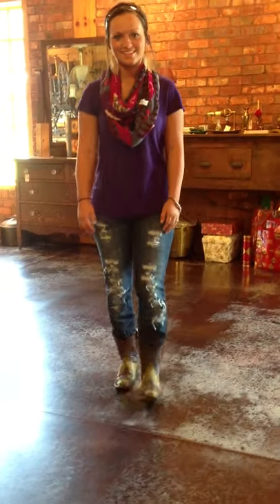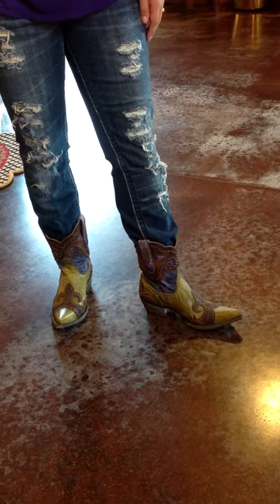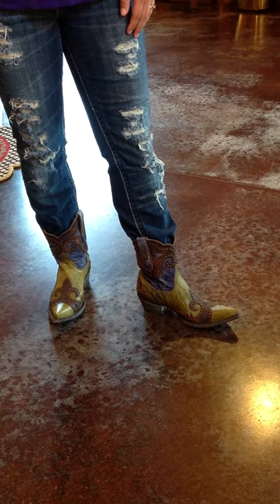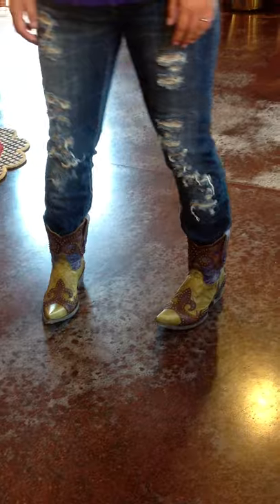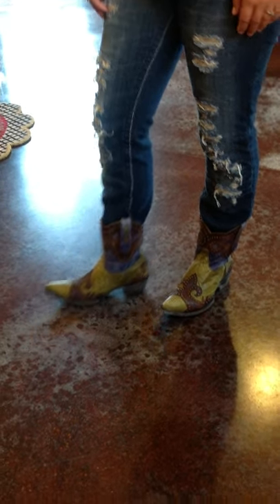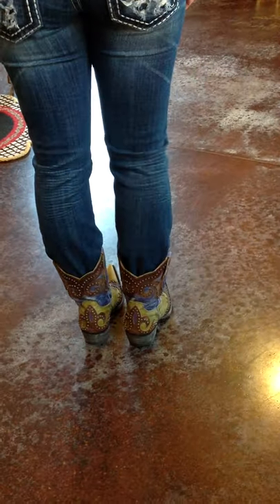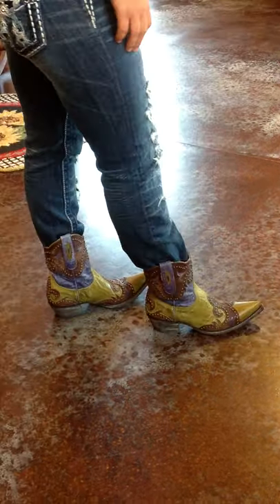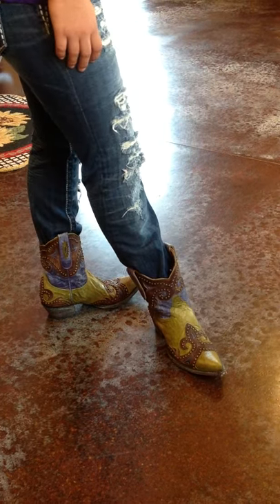Old Gringo Taka Military Green L814-8 at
The Old Gringo Taka Military Green Boots can best be described as fun and funky. This pair of cowgirl boots mixes lime green, bright purple, and dark chocolate brown leather together for a fantastic design that is sure to turn heads. The pointed snip toe sports a fluer de lis like design accented with round shiny studs. More studs can be found around the upper boot collar and the back heel, which are both decorated with a fun whimsical overlay design. The shorter shaft on this boot makes it super simple to put on and take off. The Old Gringo Taka Military Green Boots will be a great match for sundresses in the Spring and Summer, but they will also be perfect under jeans during the cooler seasons. Take a chance on the Taka Cowgirl Boots L814-8, you'll be glad you did.
Measurements:
    Heel height : 1 3/4"
    Shaft height : 8"
    Standard width
    Measurements are based on size 8 - measurements may vary slightly based on size
Sizing:
    Size range includes 5, 5½, 6, 6½, 7, 7½, 8, 8½, 9, 9½, 10, 10½, 11